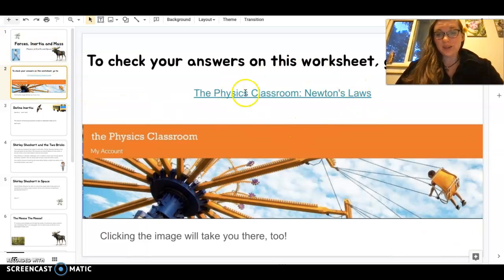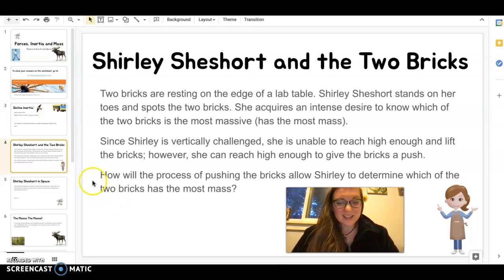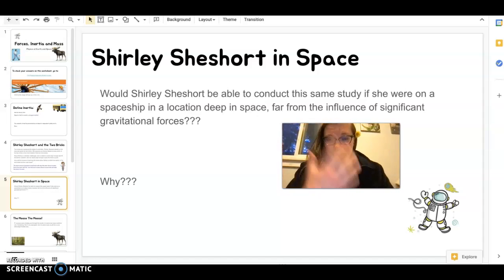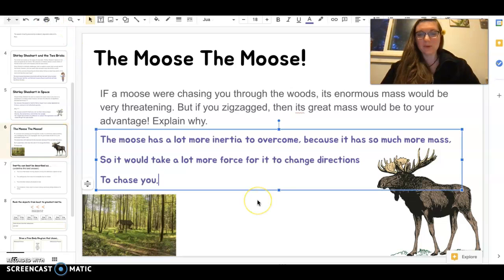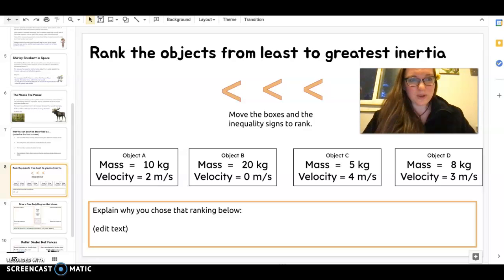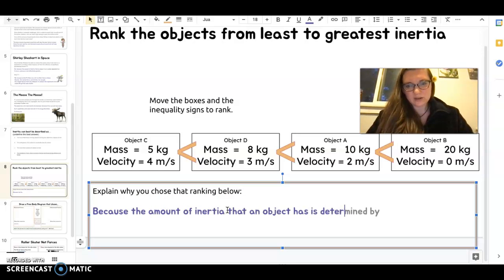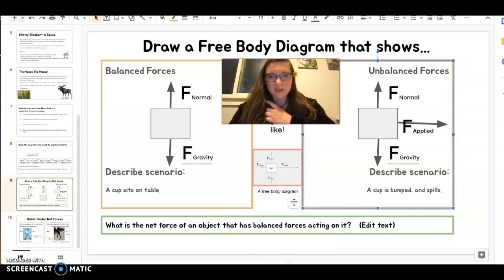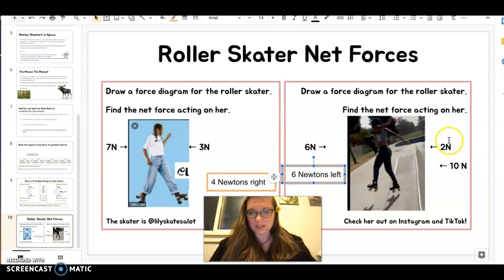Forces, Inertia and Mass Walkthrough